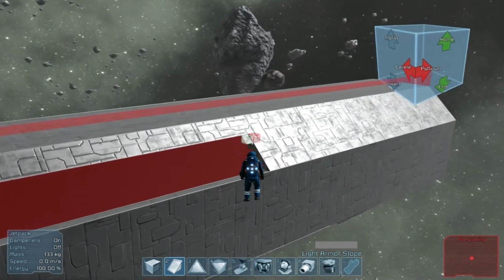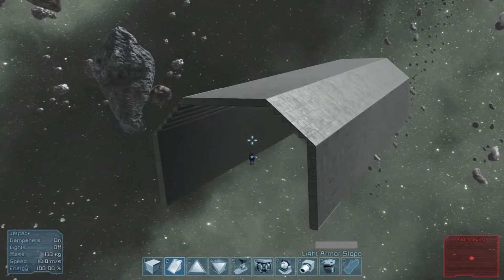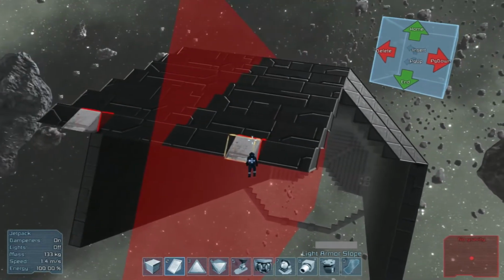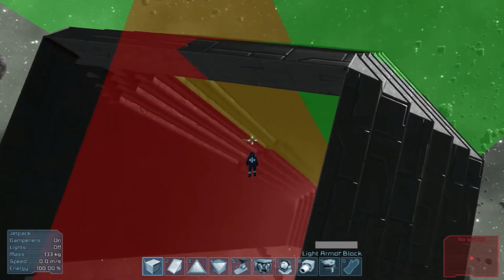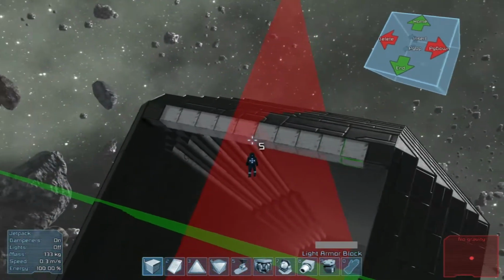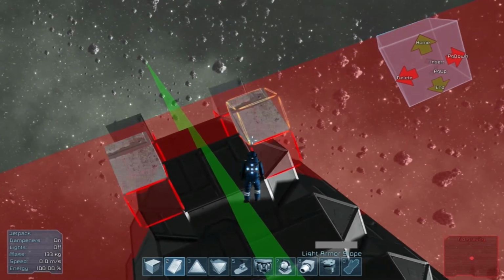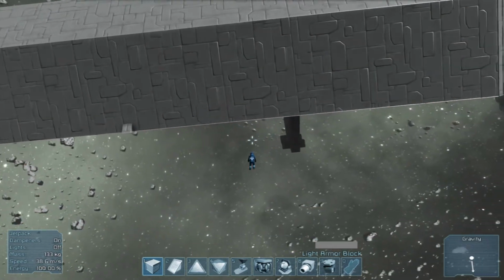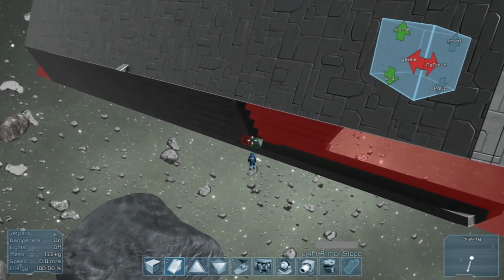Let's Play Space Engineers - Episode 51: Zepplin Project Part 2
On this episode of Space Engineers, we continue working on shaping the balloon section of the Zeppelin. :)